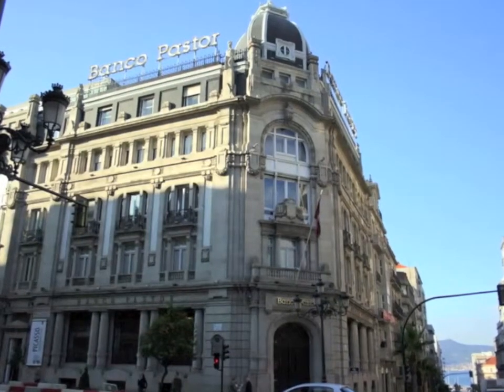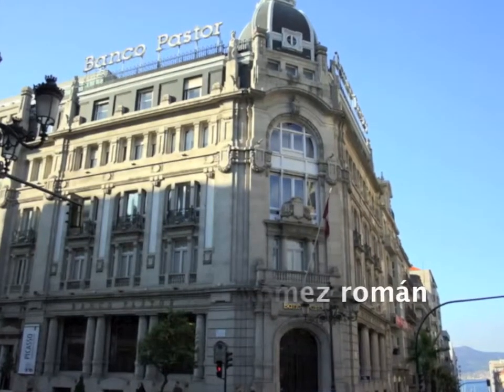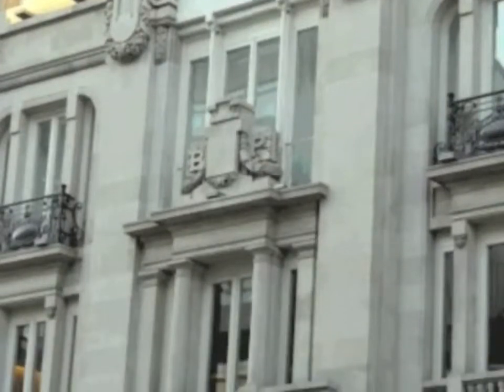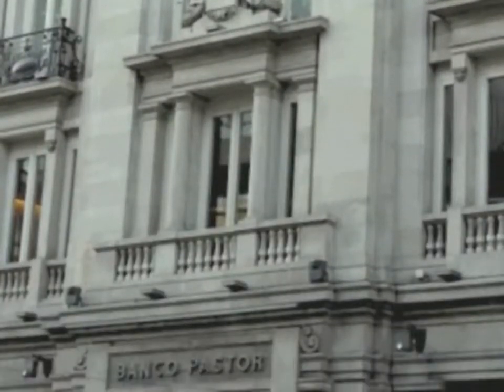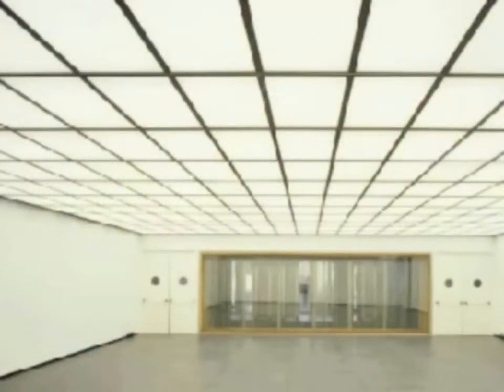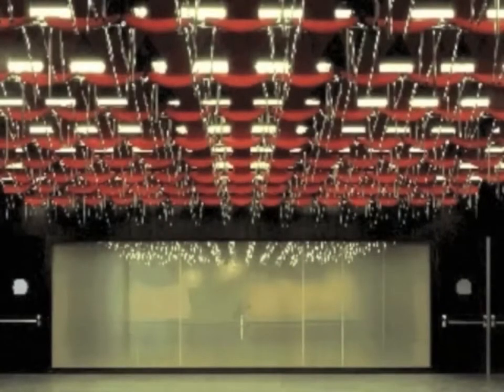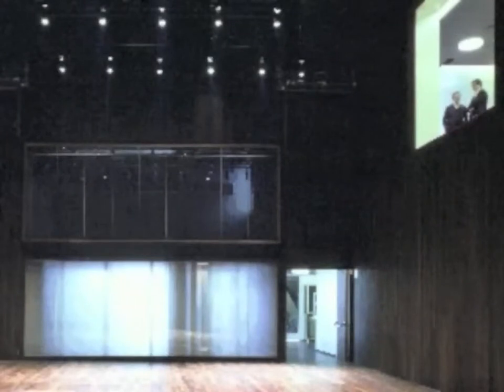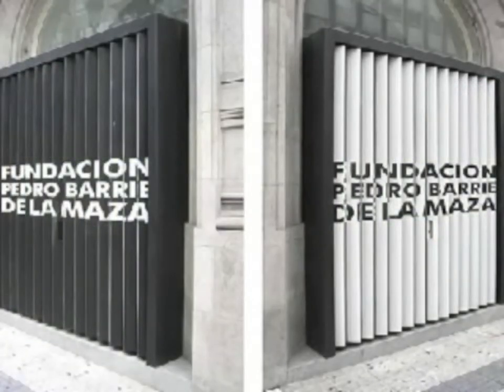Fundación Barrié (architecture and gallery), Vigo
Video about Fundación Barrié (building architecture and gallery) in Vigo included in the Bluguía digital travel guide "Vigo in GPS", available in App Store (iTunes) and Android Market.